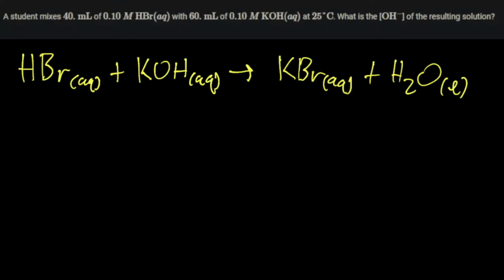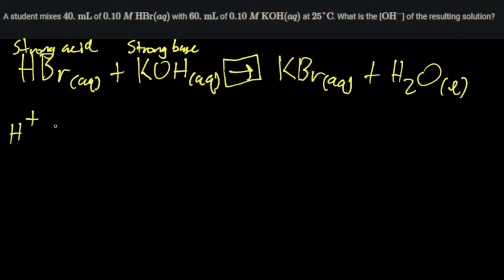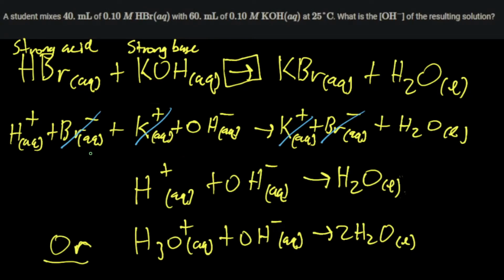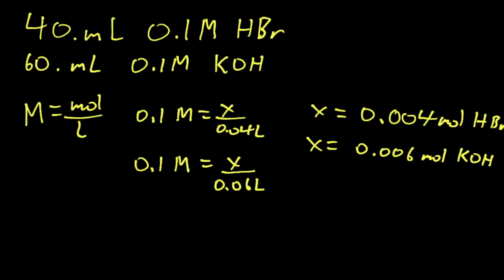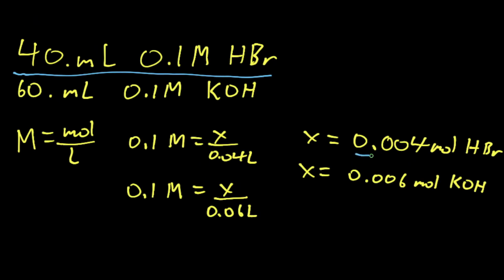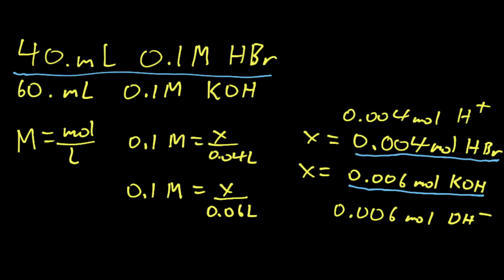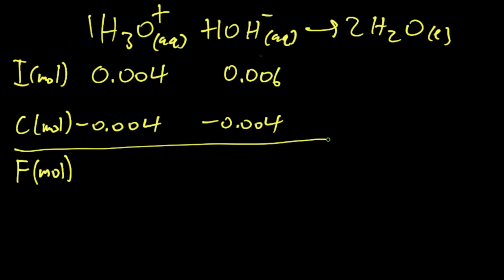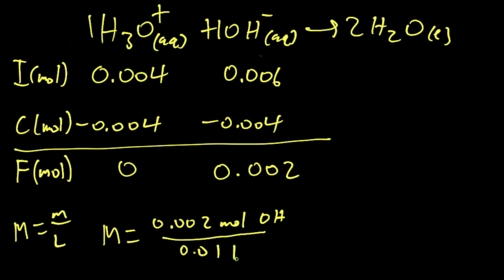Hydrobromic Acid and Potassium Hydroxide - Strong acid strong base reaction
Influenced by Khan Academy.